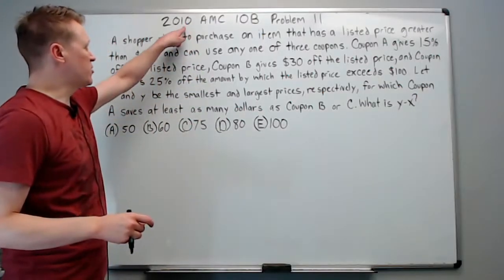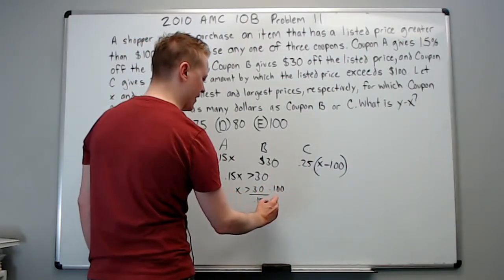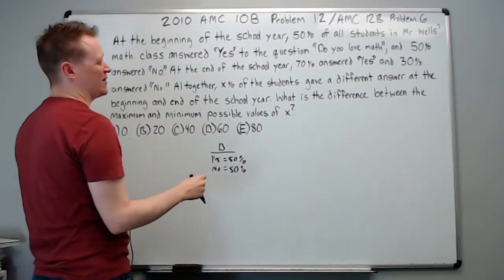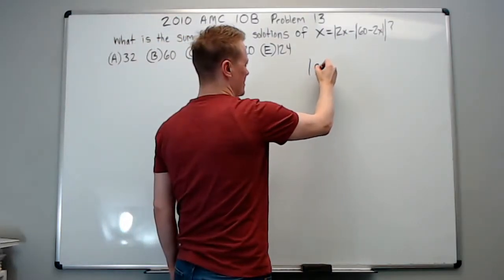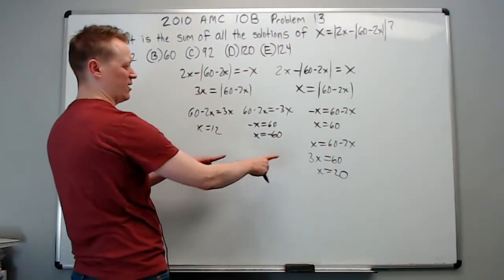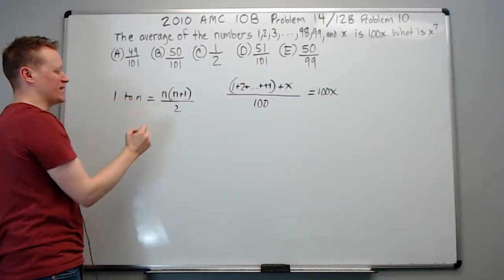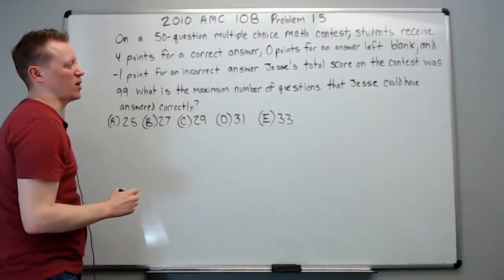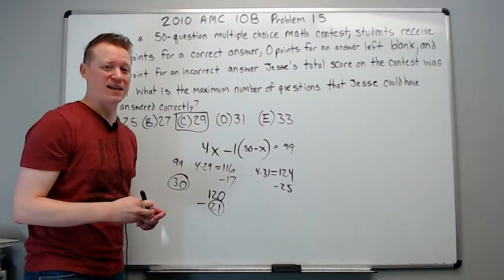2010 AMC 10 B, Problems 11 thru 15: Rapid Fire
Strategies and Tactics on the AMC 10.
Problem 12 2:40
Problem 13 4:32
Problem 14 6:53
Problem 15 9:09